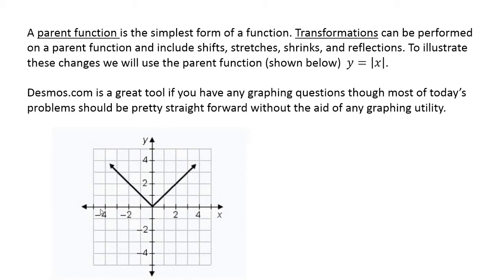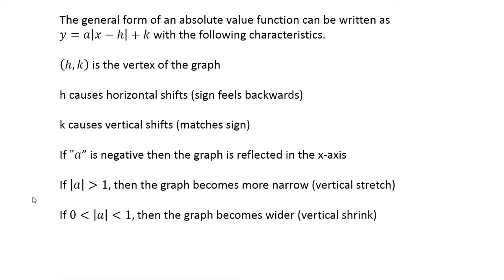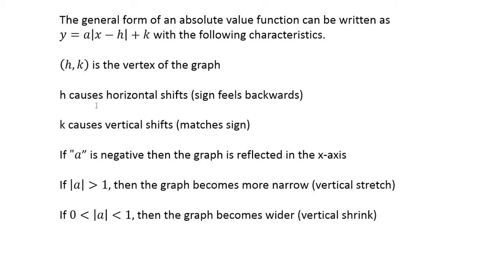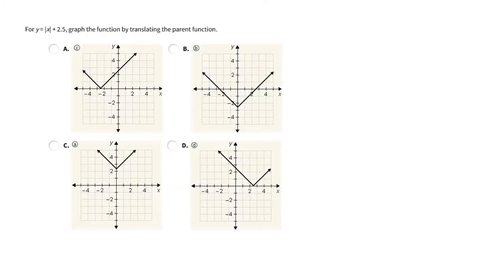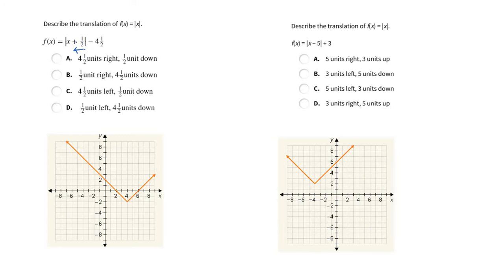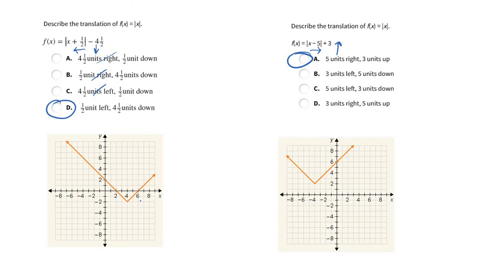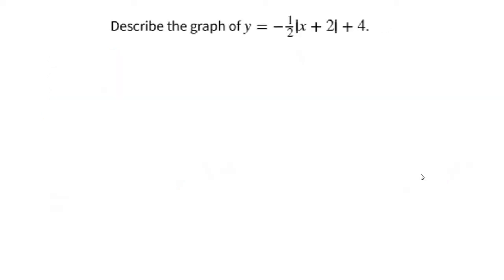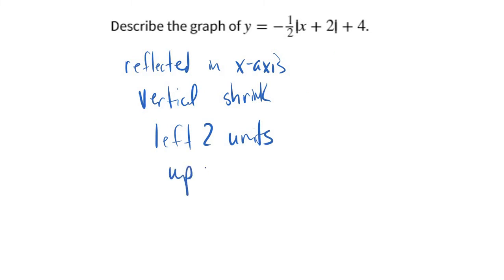Algebra 2 Introduction to Transformations